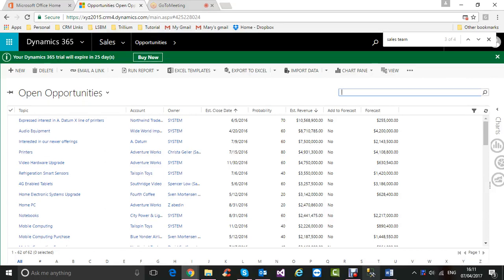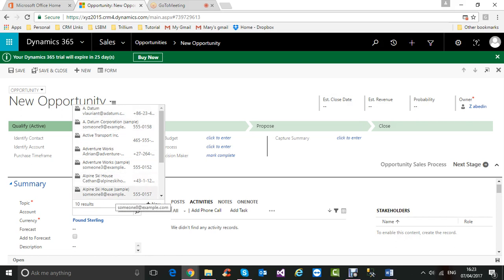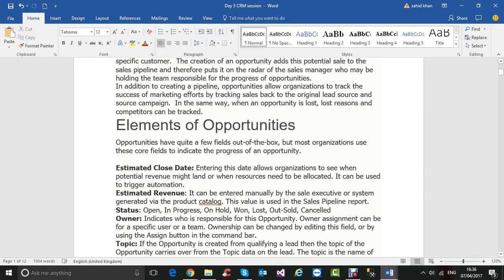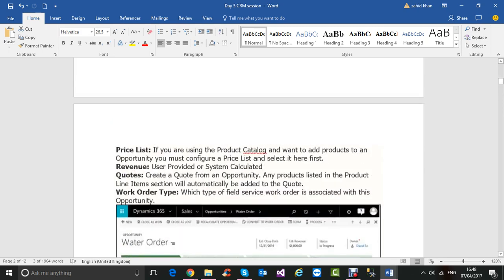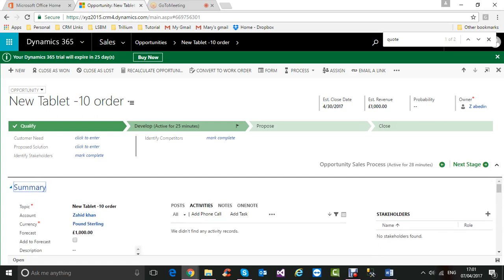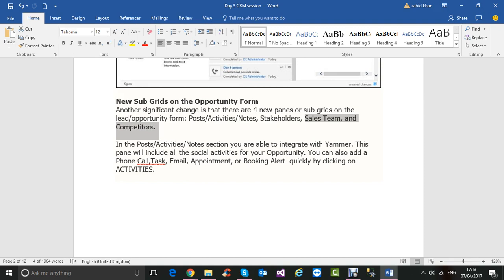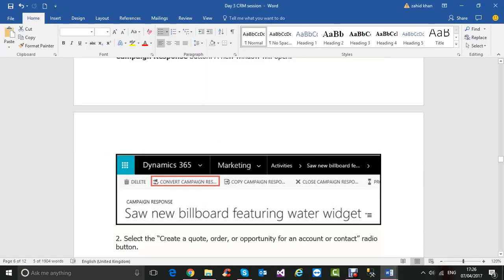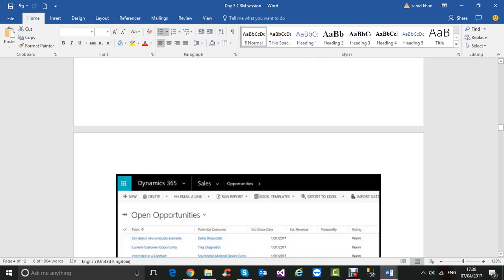Dynamic CRM training session 4